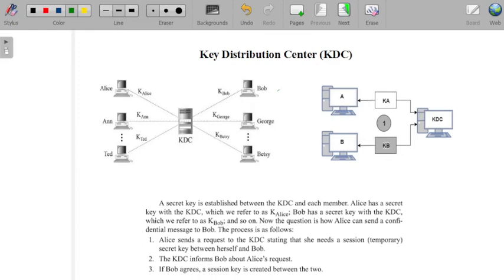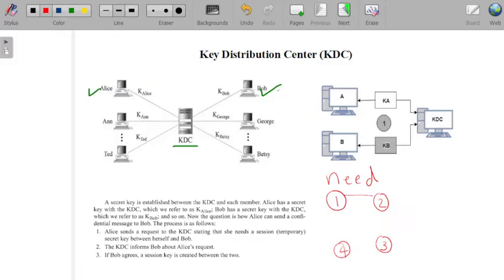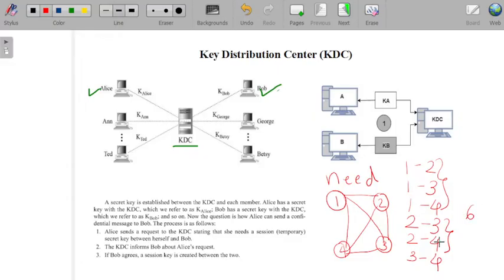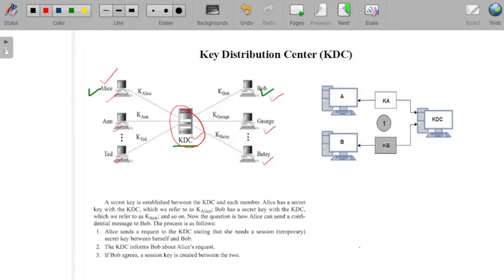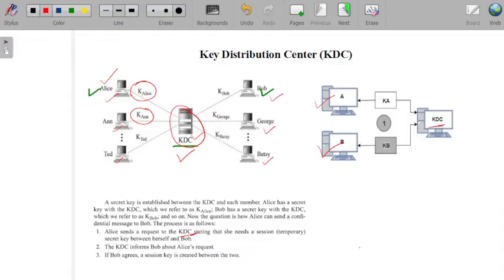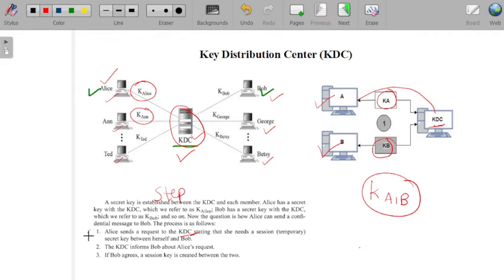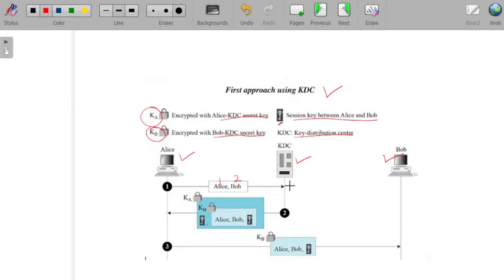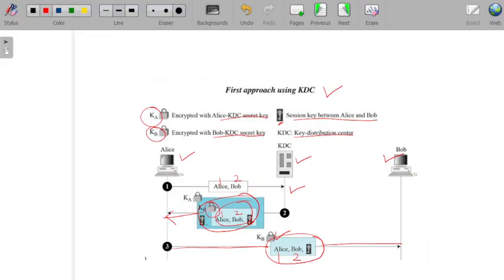KDC Authentication Process Explained | Network Security Fundamentals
In this video, we dive into the workings of the Key Distribution Center (KDC), a critical component in secure network communication. Learn how KDC functions within authentication protocols, including how it manages and distributes cryptographic keys to protect sensitive data. This tutorial is essential for anyone interested in cybersecurity, network administration, or IT security, providing a clear and concise explanation of KDC’s role in safeguarding digital communication.

🔐 In this video, you will learn the concept of Key Distribution Center (KDC) and understand how it helps in providing secure network communication in Cryptography and Network Security.

📚 Topics Covered:
✔️ Introduction to Key Distribution Center (KDC)
✔️ Role of KDC in Cryptography
✔️ Secure Key Distribution Process
✔️ Session Key Generation
✔️ Authentication Mechanism
✔️ How KDC Secures Communication
✔️ Symmetric Key Distribution